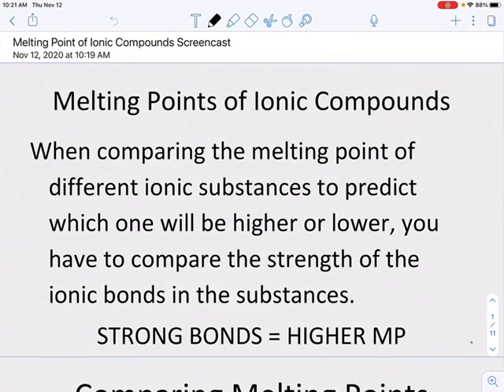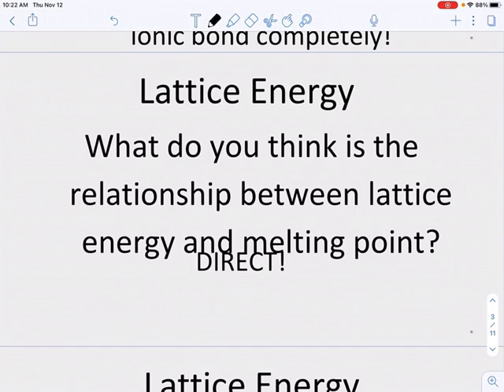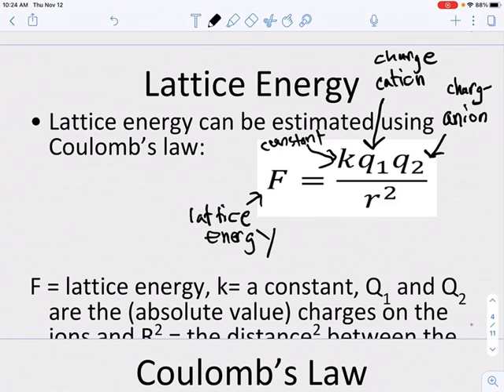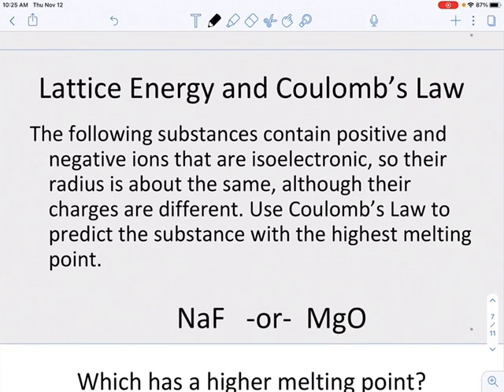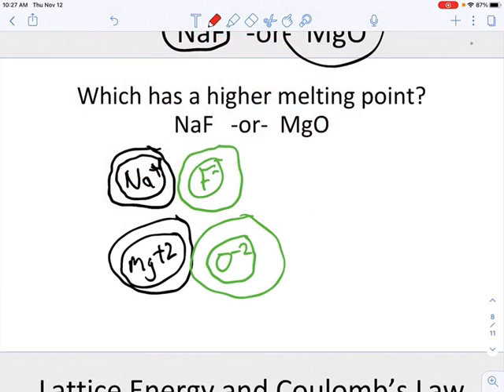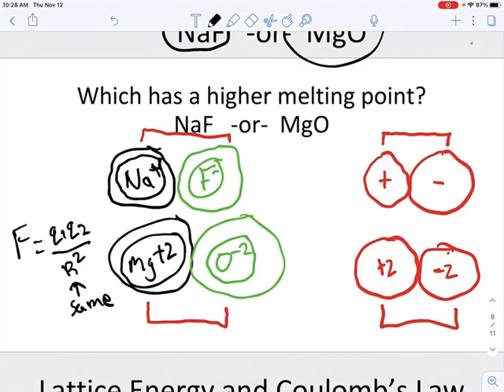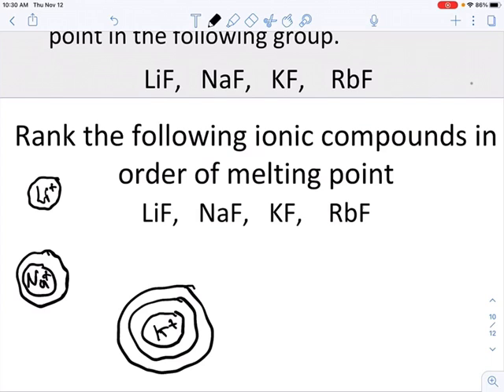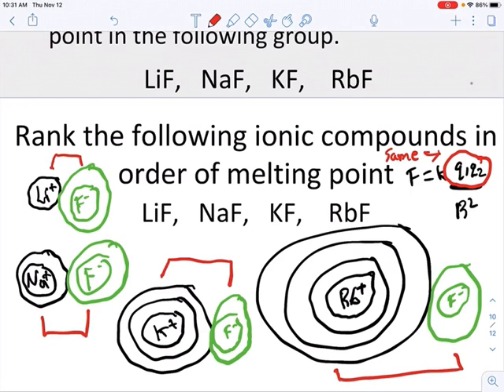Melting point of ionic substances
In this video, I compare the melting point of various ionic substances using coulomb's law.